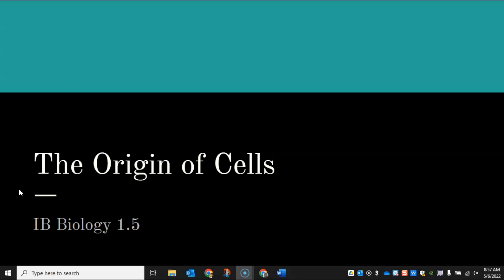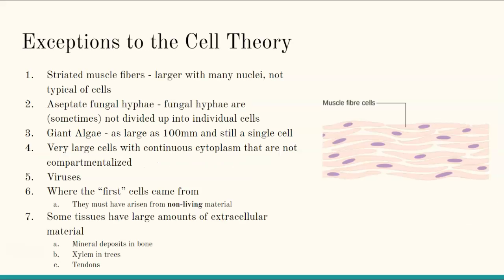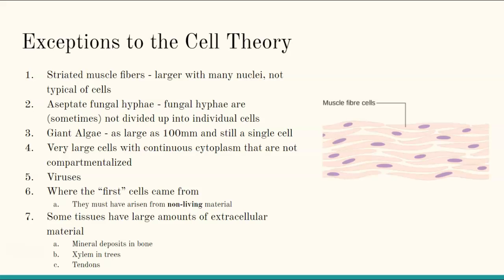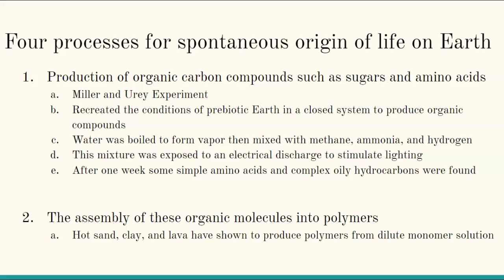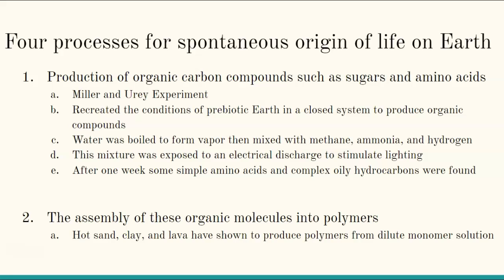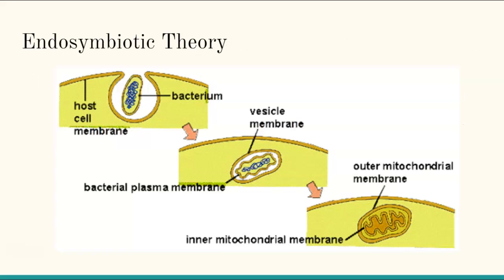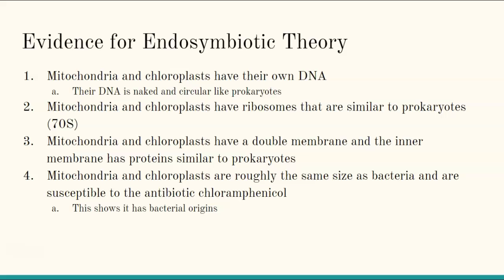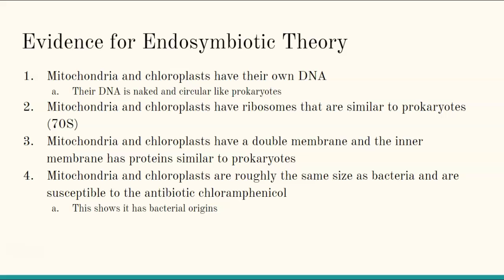1.5 The Origin of Cells